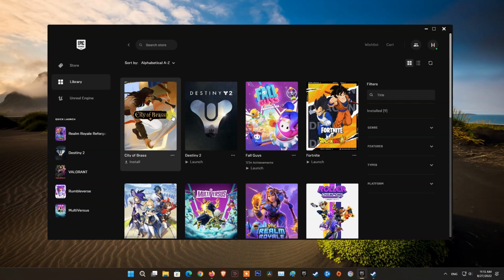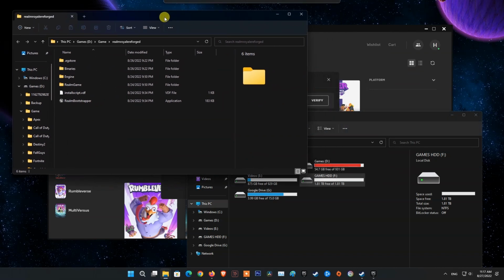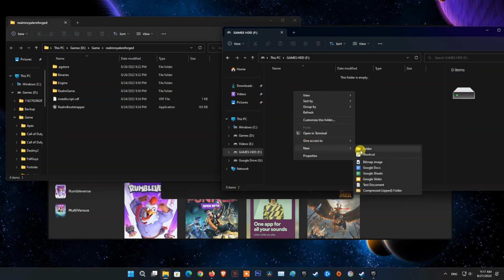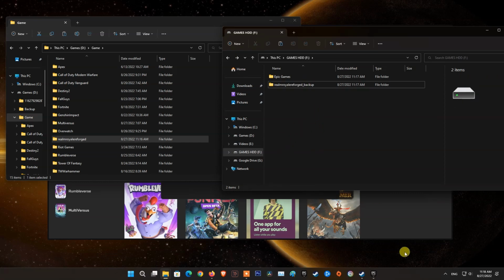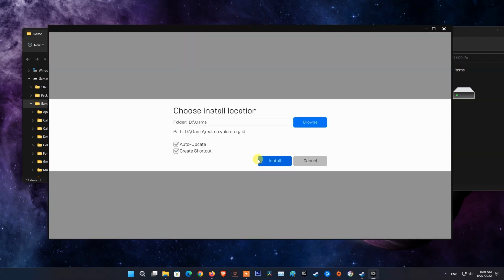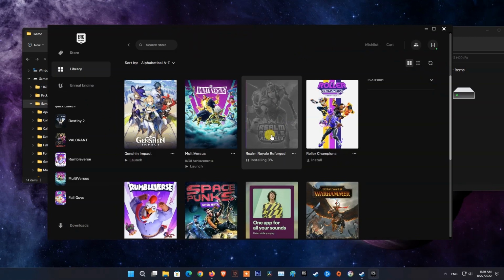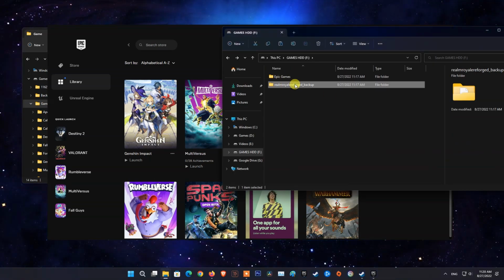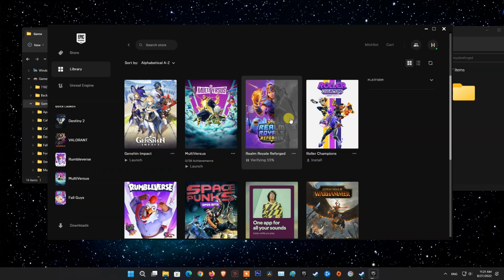How to move an installed game from the Epic Games Launcher to another directory on your computer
Move Epic Games to Another Drive
Move Epic Games to Another SSD Drive
Move Epic Games to Another HDD Drive
Move Epic Games to New Drive